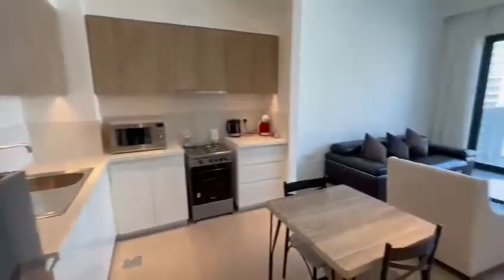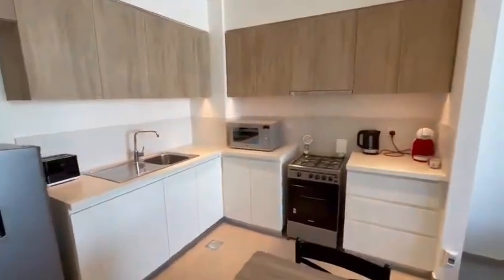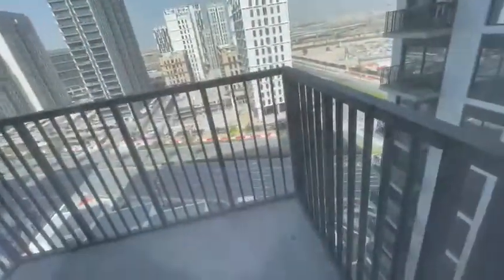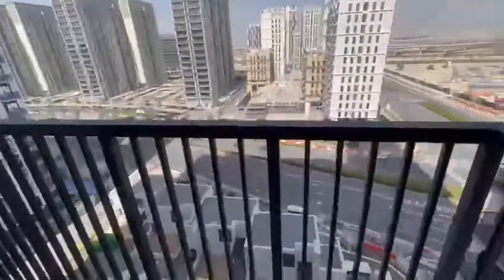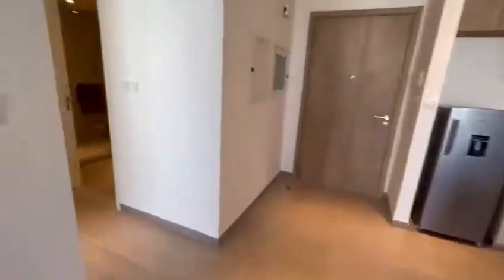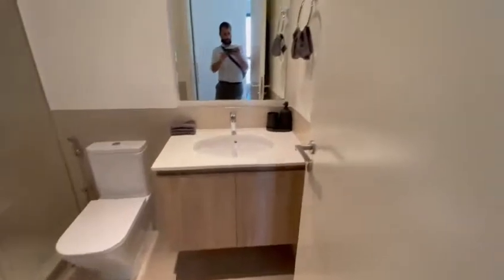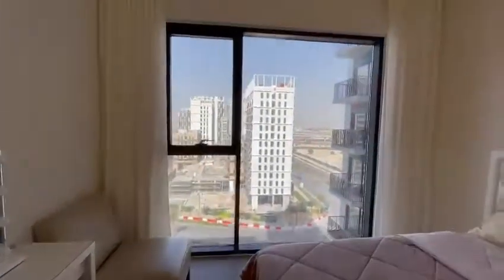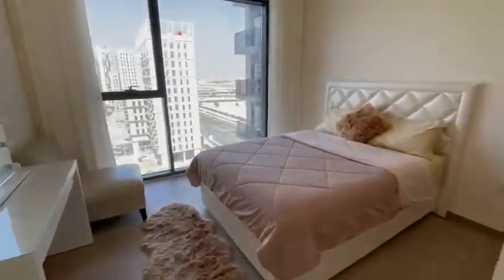1 Bedroom Apartment in Park Ridge C, Dubai Hills Estate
Property Ref ID: MCC-R-2820

Listing agent:
Walid Chelhot